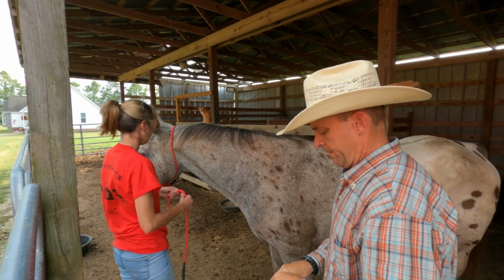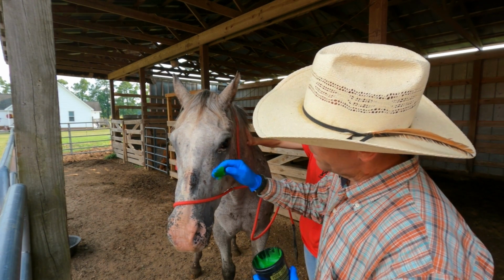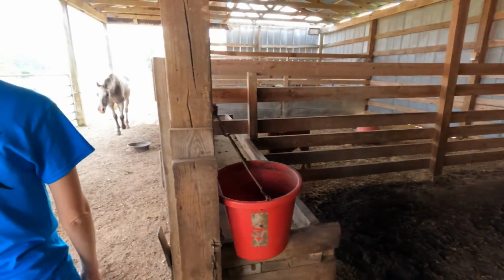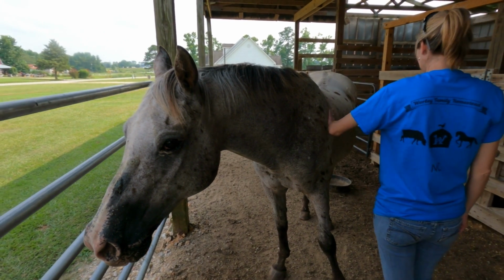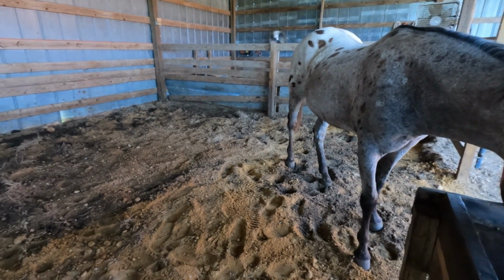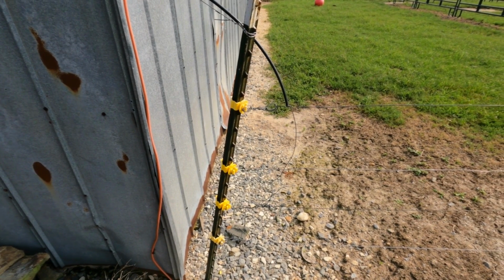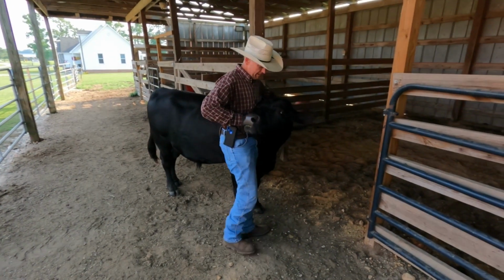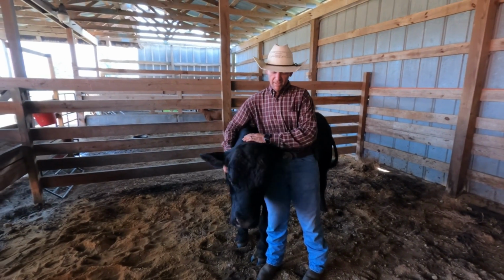Buck Update, Bella on Halter, and Barn Work!!!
Welcome back. Today we update you on Buck and do a little work in the barn and on the fences. Bella gets to try the halter out for the first time. Then we spend some time with Elmo at the barn.
Thanks again for joining us!

Princeton N.C. 27569